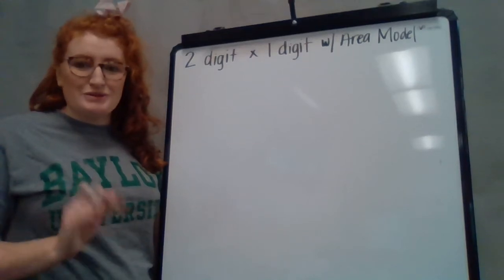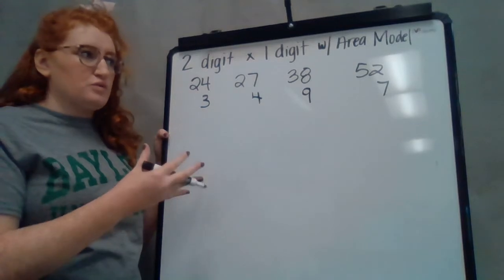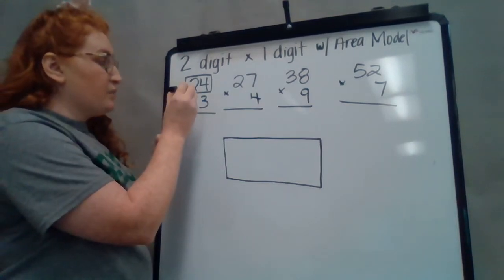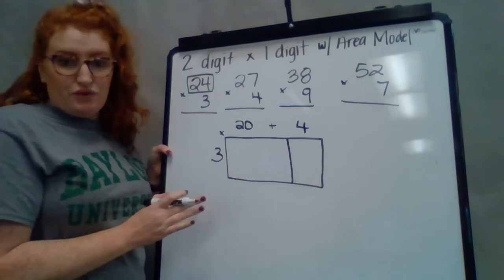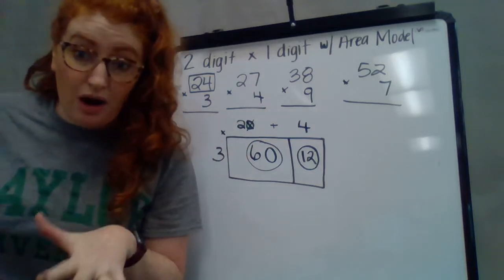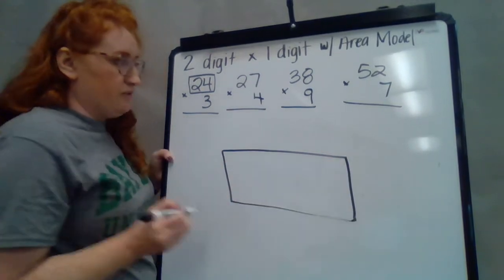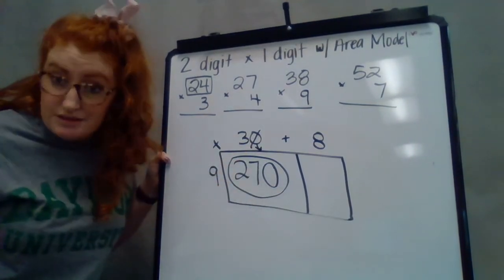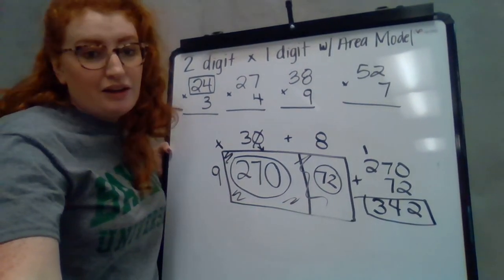2 digit by 1 digit Area Model Multiplication